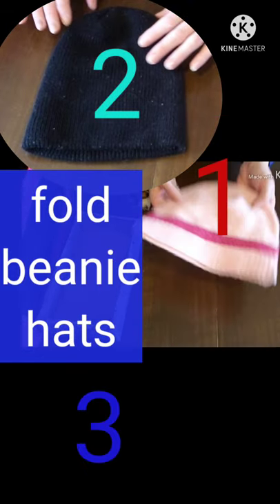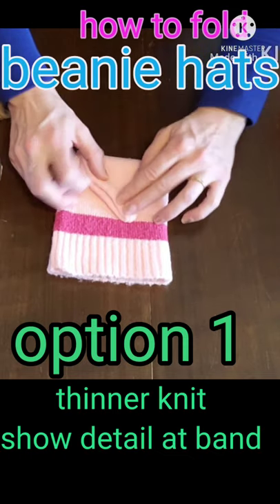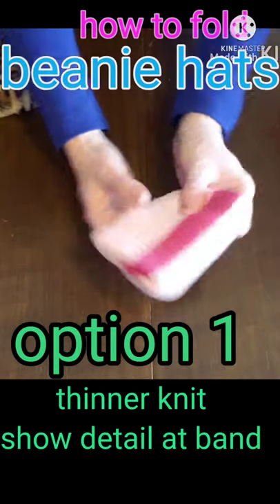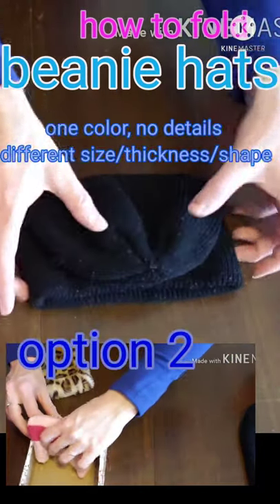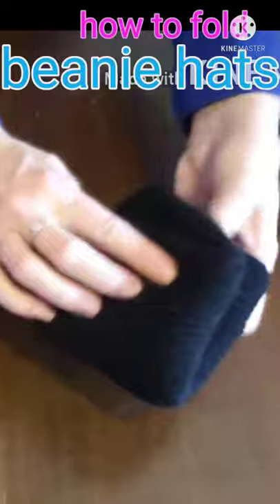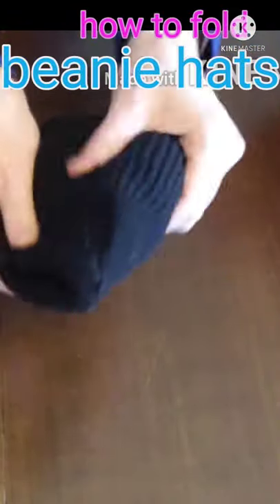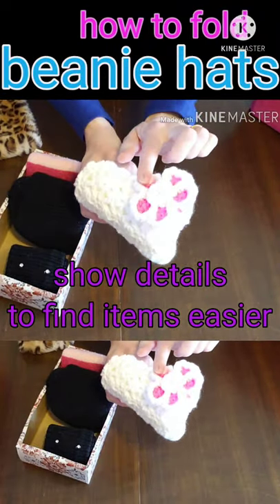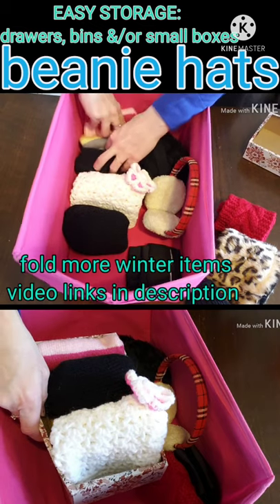fold beanie hats 3 ways + storage ideas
3 ways to easily fold & store your beanie hats.
Make it easy to find and use what you need in a hurry.
Keep storage tidy longer with these folding and storage ideas.
Easy to fold, easy to find, easy to maintain.